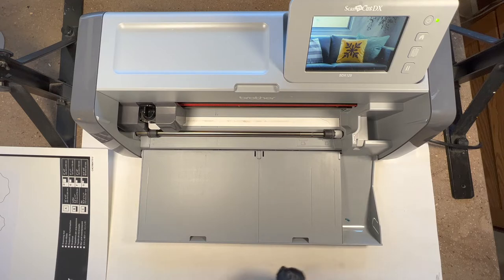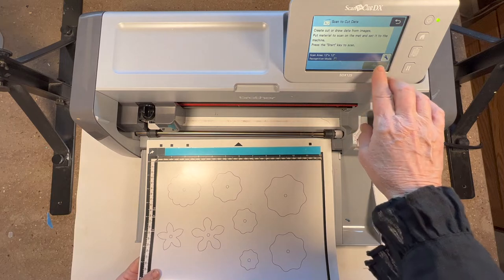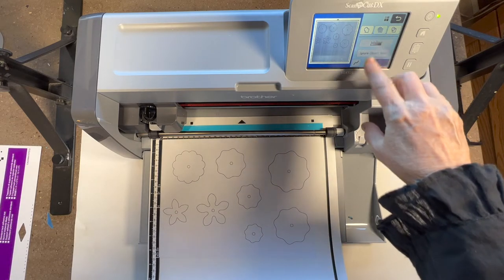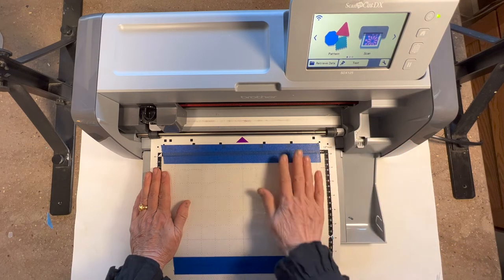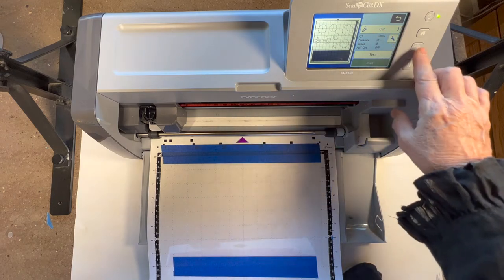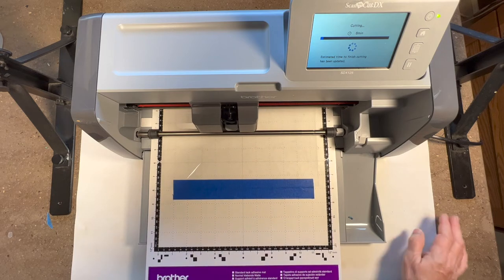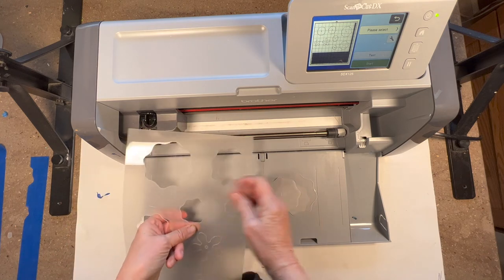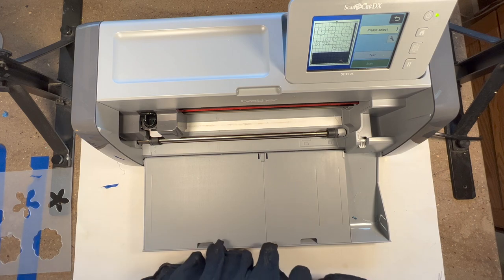Shrinkets Shrink plastic jewelry making Tutorials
Features tutorials in using Shrinkets shrink plastic and the bead molds for making handmade beads that can be used in many styles of jewelry design.